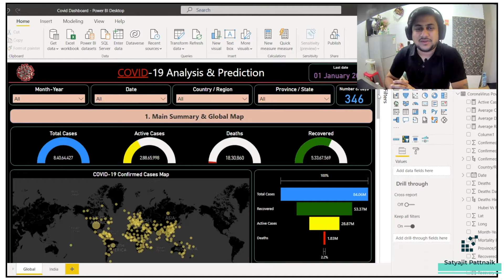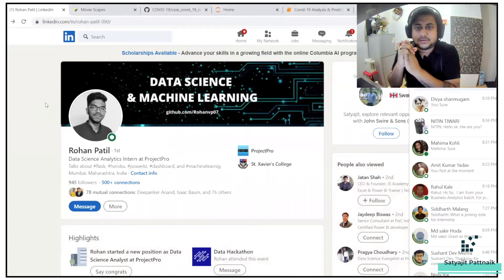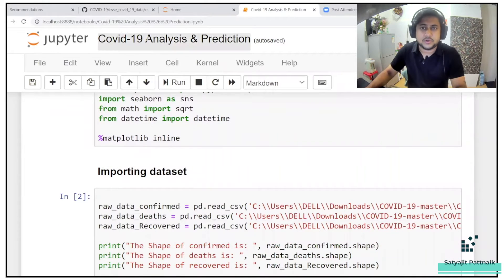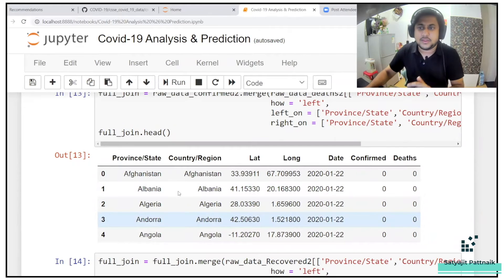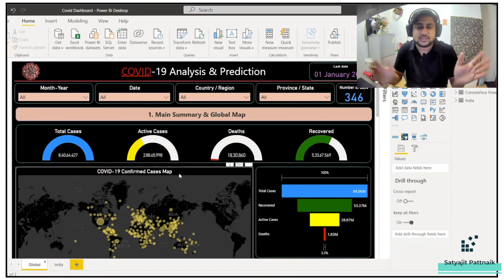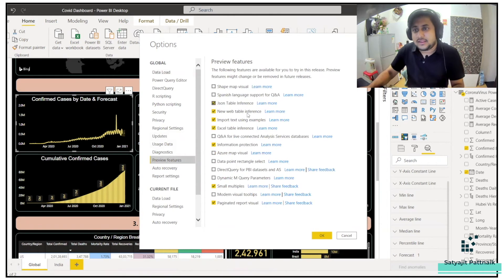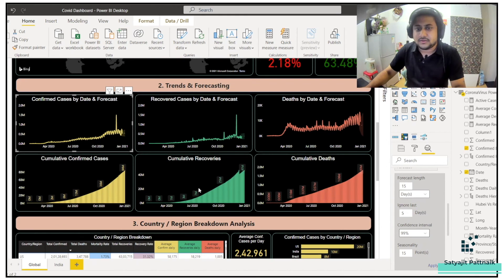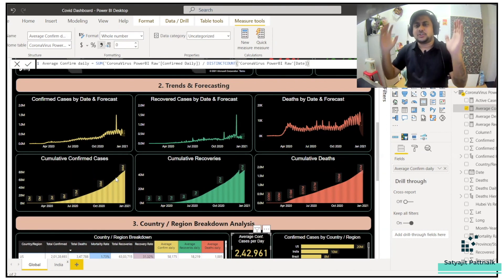Power BI Covid 19 Dashboard/Power BI End to End Project on Covid 19/Covid 19 Analysis Power BI/BI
power bi covid 19 dashboard/power bi end to end project on covid 19/power bi end to end project/bi

End to end Power BI Project on COVID-19 Analysis & Prediction

This is a video explaining about one of the end to end power bi projects on COVID-19 Analysis & Prediction

This course will help u excel in the Business Analytics & Data Analytics area.
Reserve your seat, and you will get a call back soon.